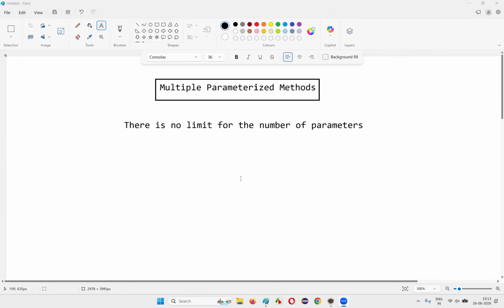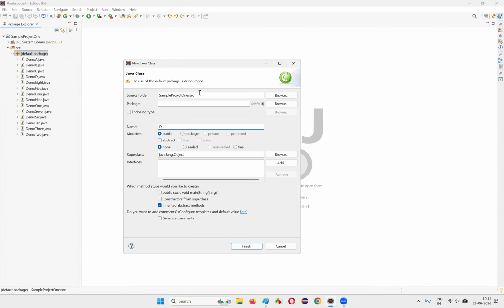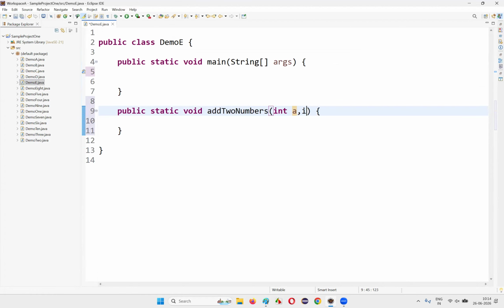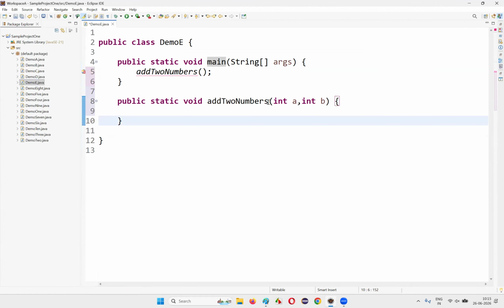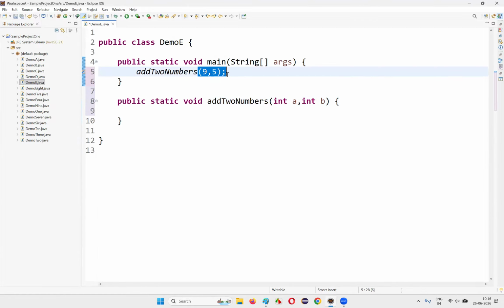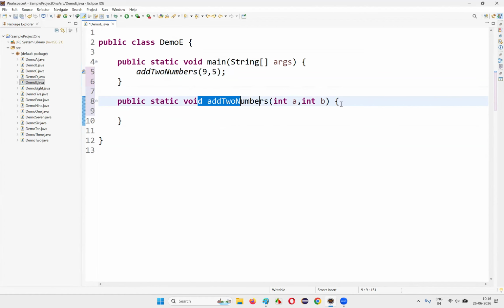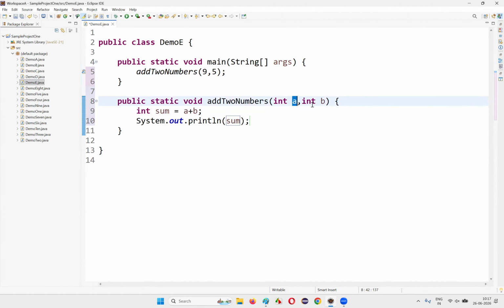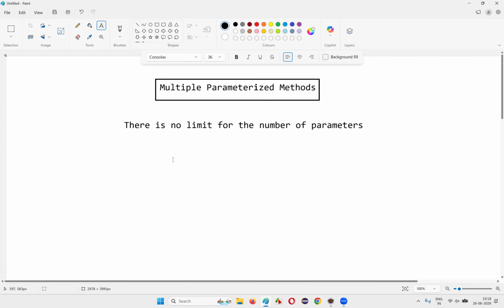211. Multiple Parameterized Methods in Java (Selenium Java 2026)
In this tutorial, you'll learn how to create and use multiple parameterized methods in Java. Parameterized methods allow you to pass values (arguments) to methods, making your code more reusable, flexible, and efficient.

Using a simple Java example, we will see how a method can accept multiple parameters and perform operations using those values.